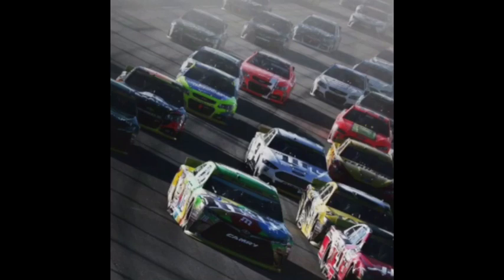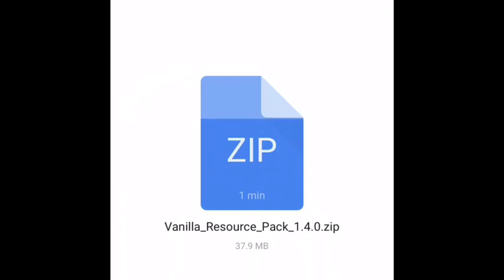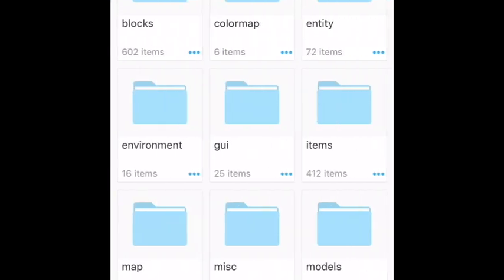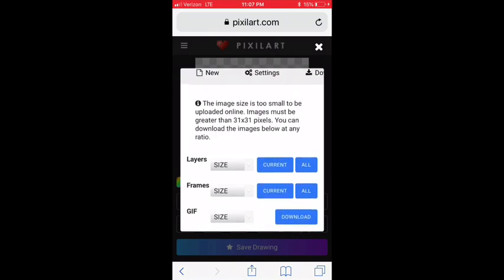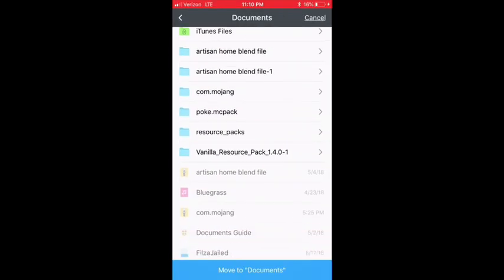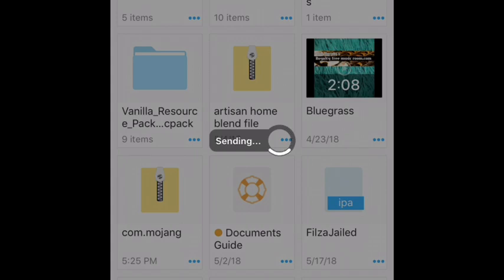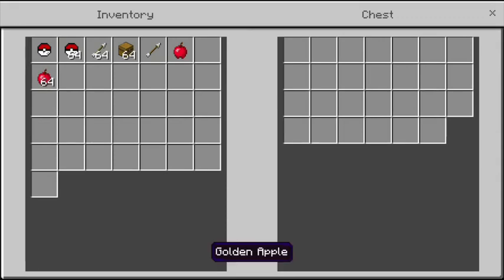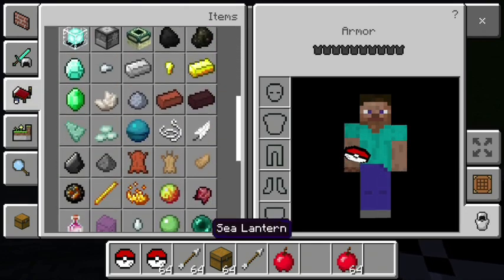[IOS] How To Make Custom Minecraft PE Texture Packs (No Jailbreak) (No Computer) WORKING FREE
Download NEWEST Working Free Vanilla Resource Pack File (1.14.1)
Go to link called resources!

Go to Resource Packs Link

LINK TO PIXEL ART MAKER ONLINE (Free)

DOWNLOAD DOCUMENTS APP (Free)

DOWNLOAD CHROME APP (Free)

• NO COMPUTER
• NO JAILBREAK
• NO CYDIA
• NO IFILE
• NO IEXPLORER
• 100% FREE
• IOS 13
• MINECRAFT 1.13.0
• IOS ONLY?
• 100% SAFE
• NEED ONLY 3 APPS